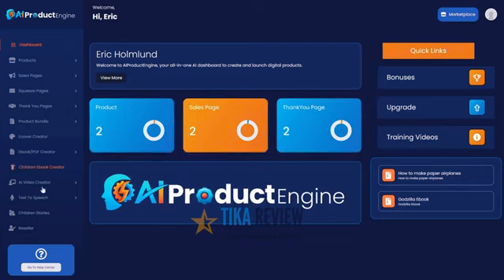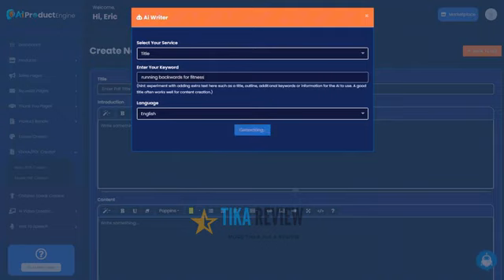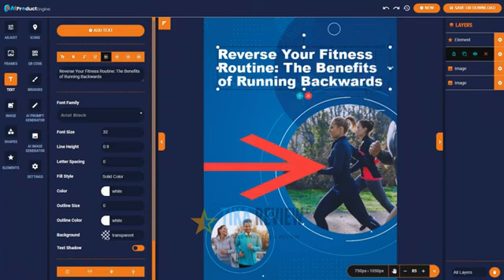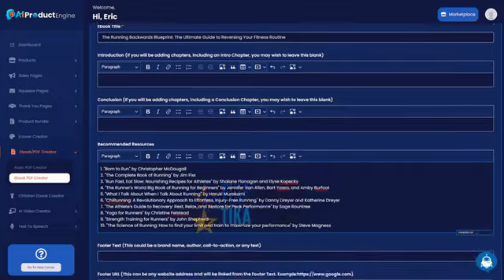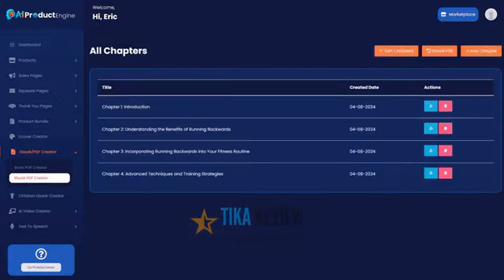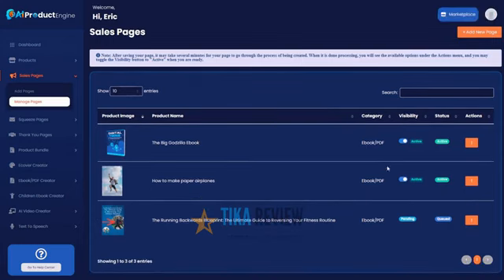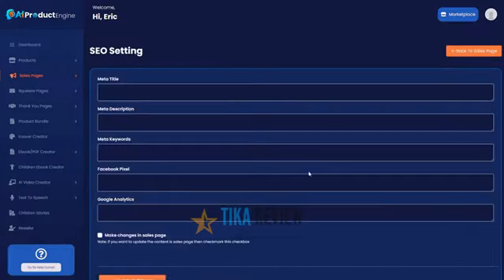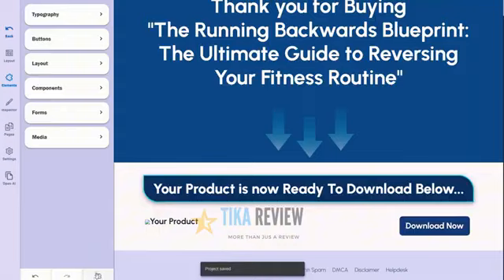AI Product Engine Review Your Guide to Easy Digital Success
This AI Product Engine review covers everything you need to know about this powerful tool for digital product creation and marketing.

This encourages me and help me to bring more rewarding offers to you.